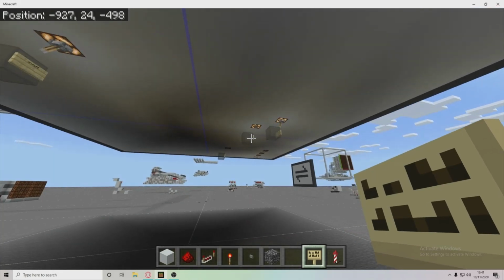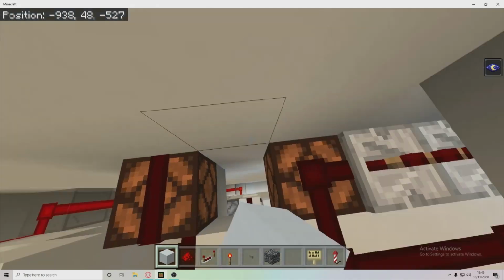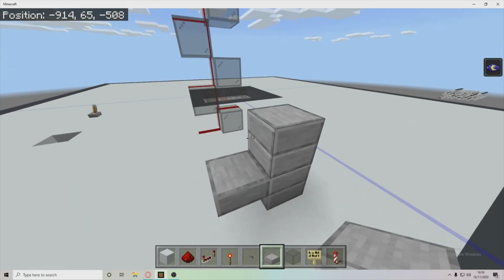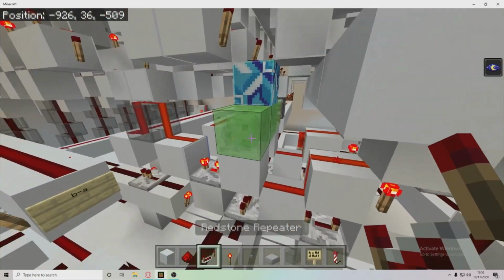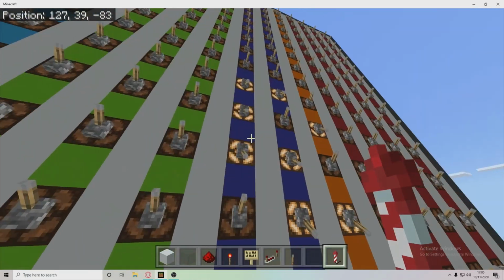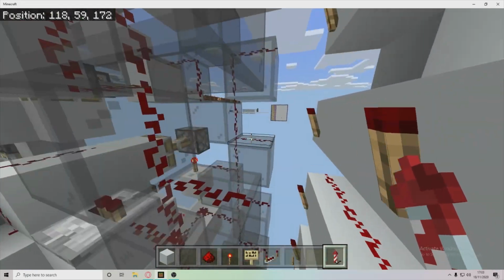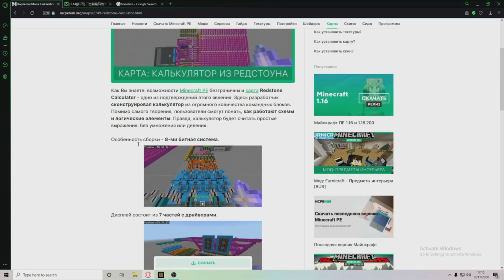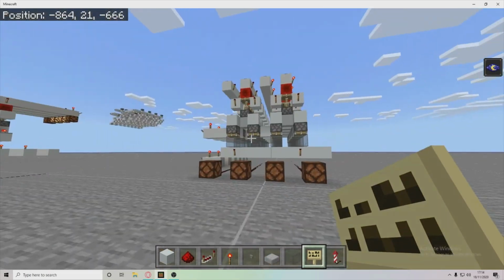THE CUBE - 30x30x30 Redstone Computer Challenge!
This is a project I have been working on for a long time... THE CUBE (very imaginative name lol)
This is a fully functioning redstone computer made in a 30x30x30 space in Minecraft Bedrock Edition.
I was inspired by N00b_asaurus as around 4 years ago he made a 40x40x40 computer so I decided I wanted to try a smaller one in bedrock edition

mcpedl: Coming soon!

Recording Software: obs studio
Texture: chunk boarders by Theta Sigma